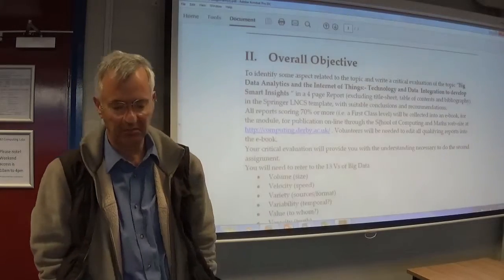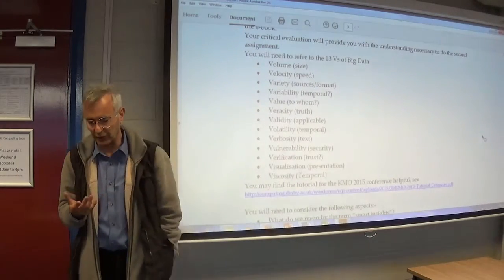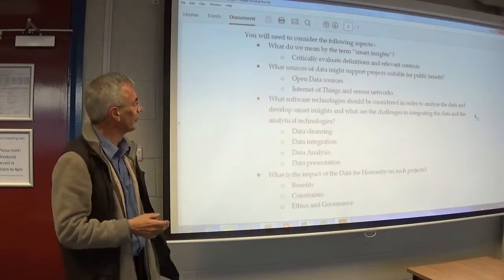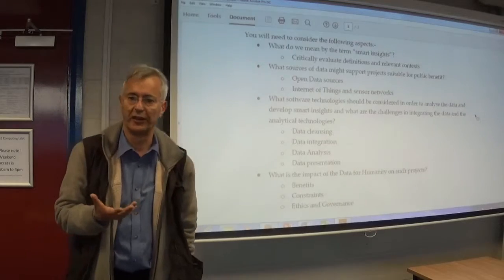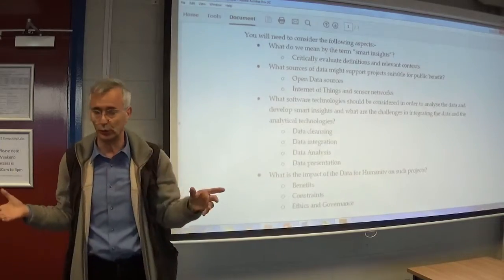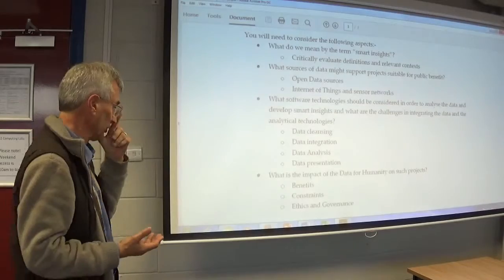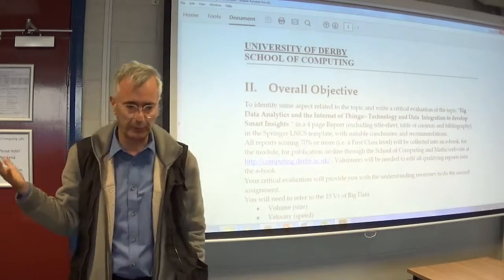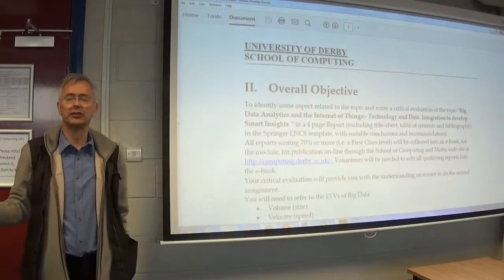EITPD Week 4 Seminar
This session of the seminar series explores and fully defines the two assignments for the module and identifies the submission dates